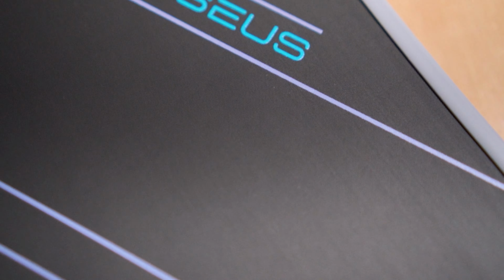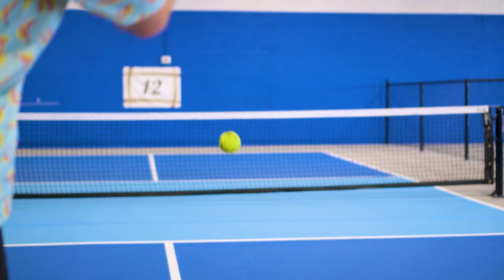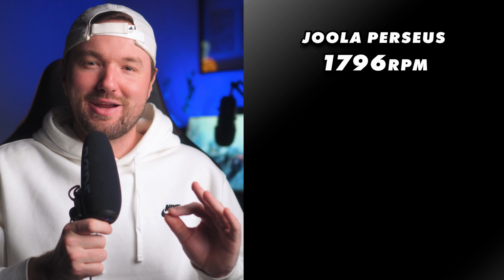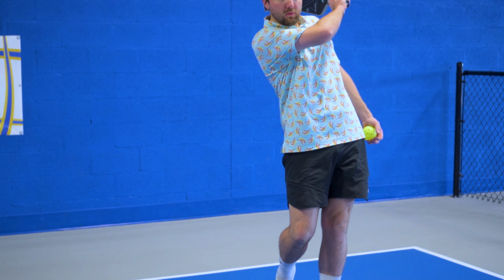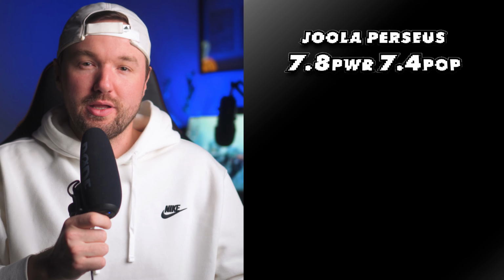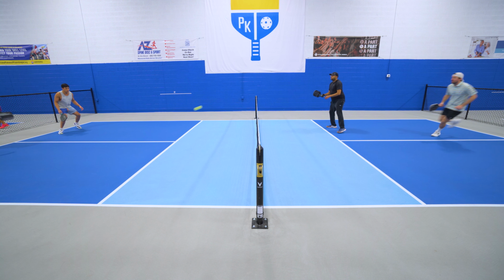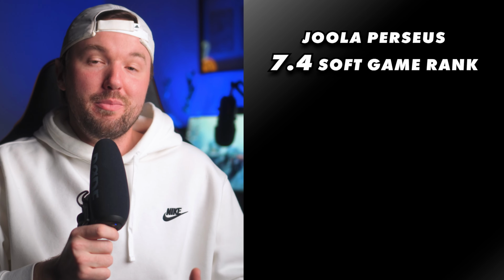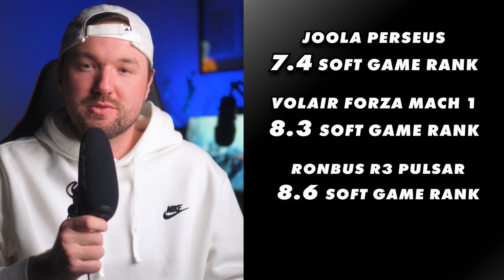Joola Perseus Review | Ben Johns New Paddle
A detailed review of the new Joola Perseus pickleball paddle. Including accurate RPM results and power rankings.